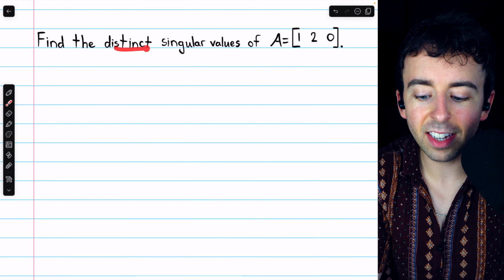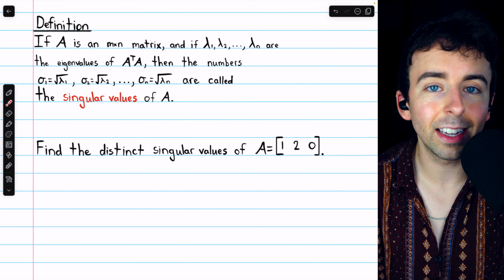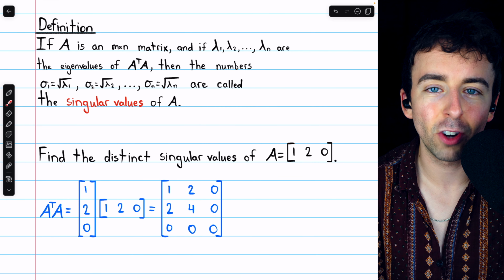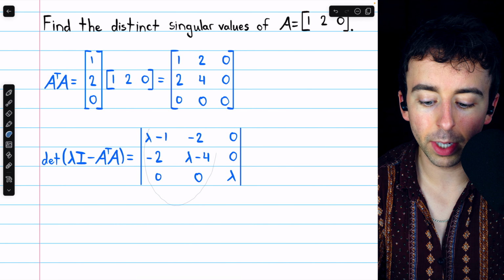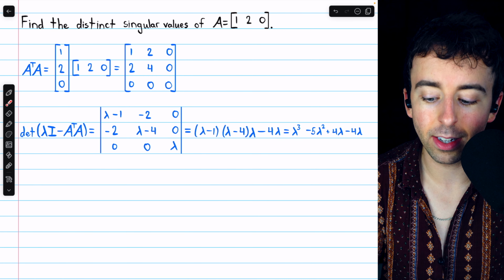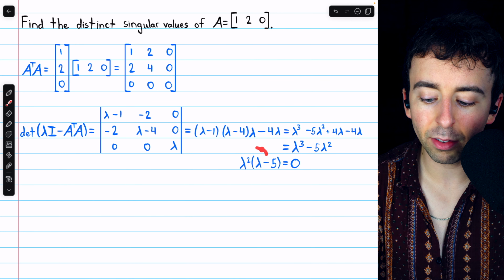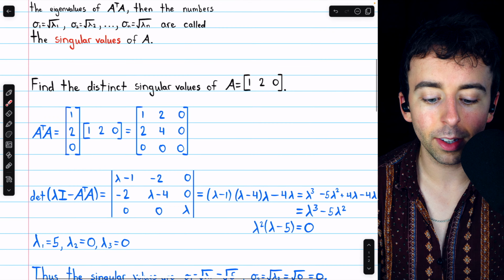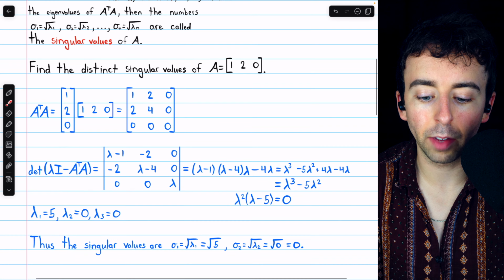Find Singular Values of the Row Matrix | Linear Algebra Exercises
We find the distinct singular values of a 1x3 row matrix. This requires us to find the eigenvalues of the symmetric matrix A^TA and then take square roots.

Singular Values of a Matrix: (coming soon)